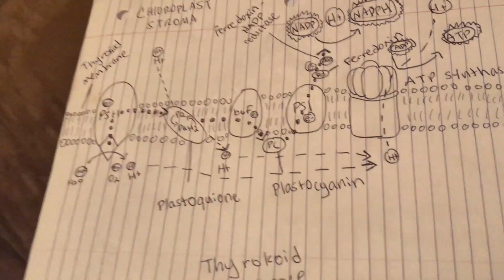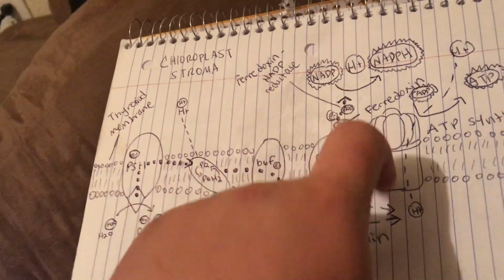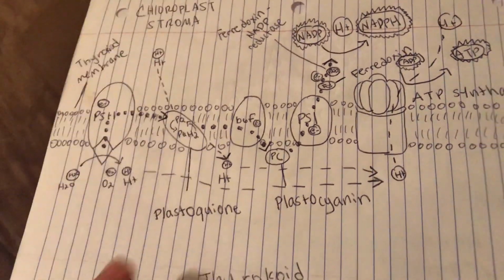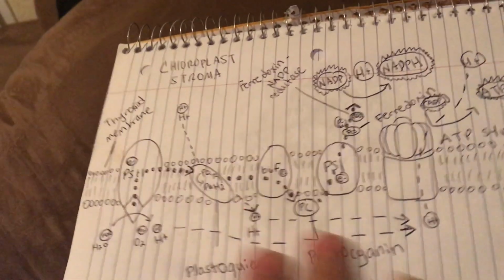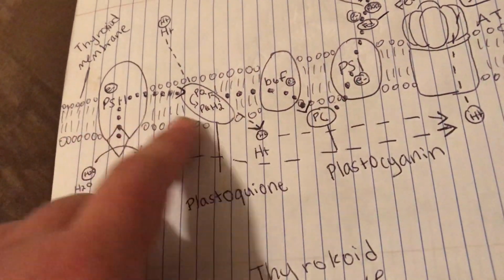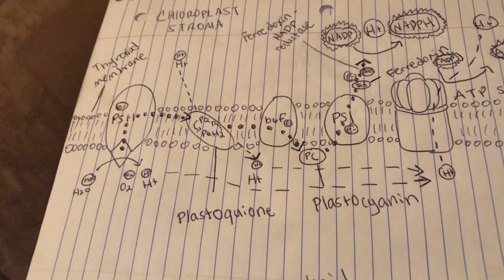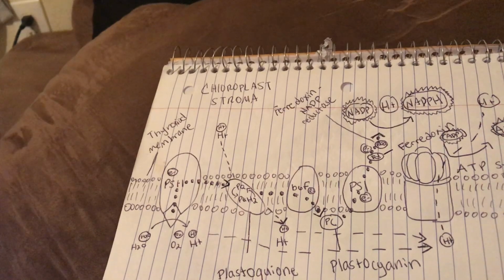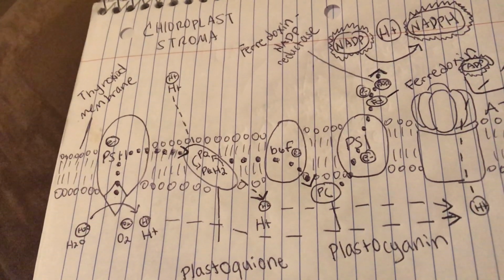Photosynthesis Lab Part 1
*Thylakoid, sorry about my handwriting!!!